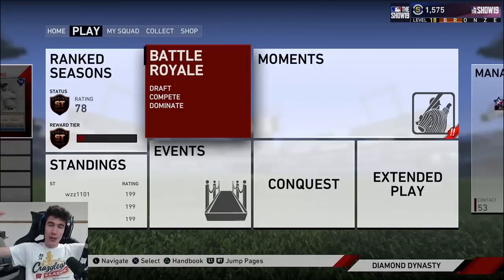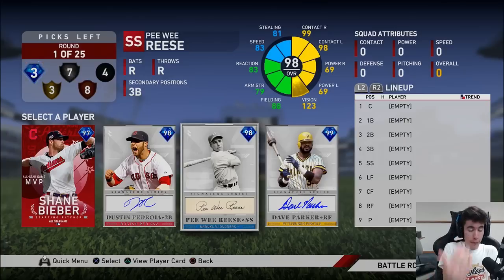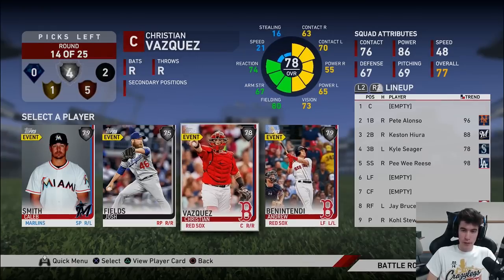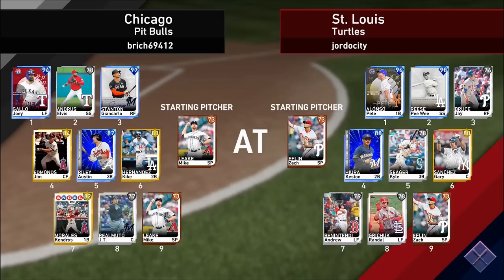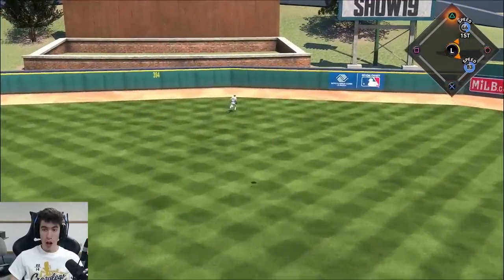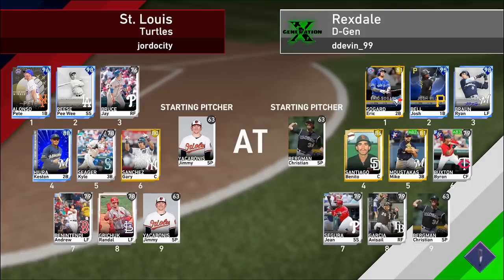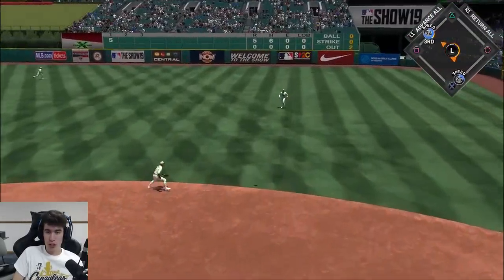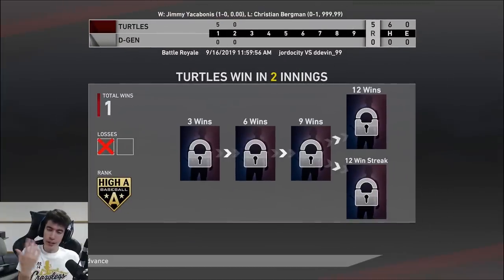WE DRAFTED ANOTHER NEW DIAMOND LEGEND! MLB The Show 19 Battle Royale Draft and Gameplay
-PERKS
      *Instagram and Twitter Follows
      *Priority for Shoutouts and Video Ideas!